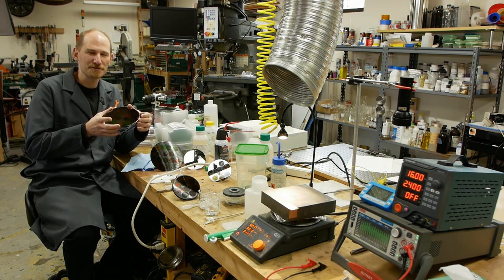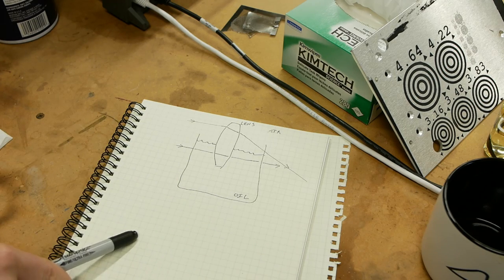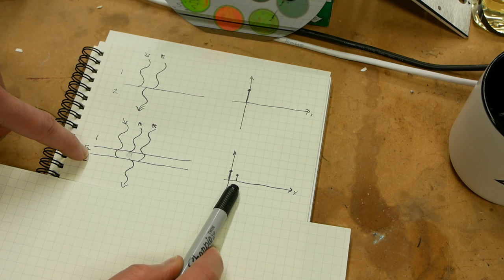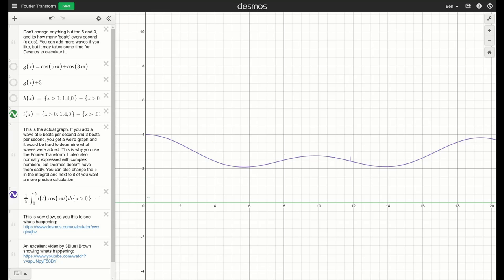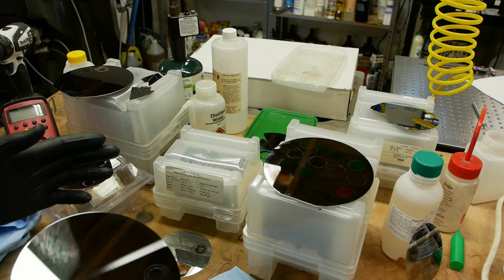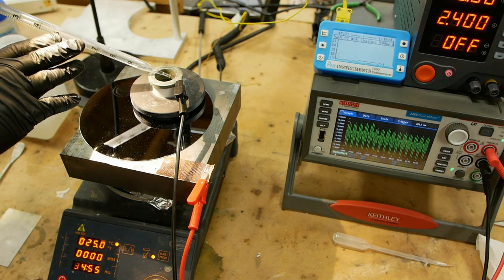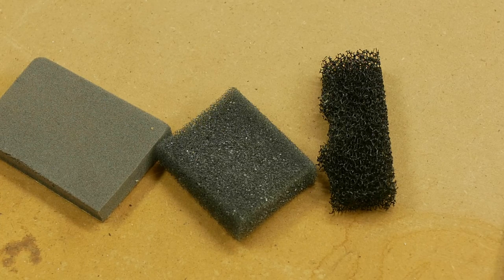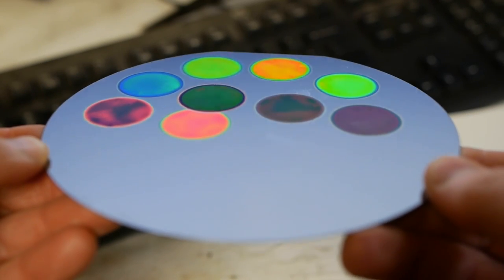Etching silicon wafers to make colorful Rugate optical filters (porous silicon)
Passing an electrical current through a silicon wafer in a special acid etchant will create a porous layer with a variable index of refraction. I describe how this process works, and how the Fourier transform relates filter design to electrical etch waveform and resulting spectral response.

Notes:  1. The Rugate filters look especially good in polarized light because the reflection from the silicon wafer is reduced, but the reflection from the filter remains strong. I noticed this while holding the wafer in front of my computer monitor. Later, when showing it to friends, the color intensity was poor.  Their monitor must have been horizontally polarized, so holding the wafer low, and tilting it upward didn't work! Some monitors are horizontally polarized, and some are vertical.

2.  The magnet used to hold down the PTFE cup to the wafer may have a very slight impact on the etch process. The dramatic shift in filter performance at the periphery is due to O-ring restricting the conductive etchant to a sharp edge, creating an electrical field concentration.

p-type wafers on eBay. (You have to hunt around and check the photos for info on the label attached to the box of wafers. Be sure to get wafers less than 0.01 ohm-cm) eg n-type wafers are photosensitive during the etch process.